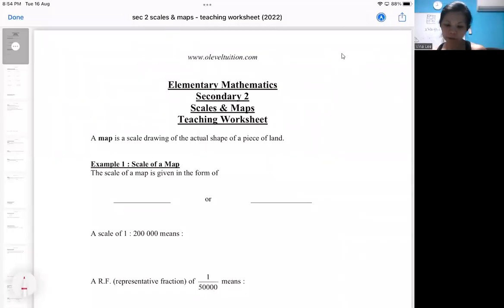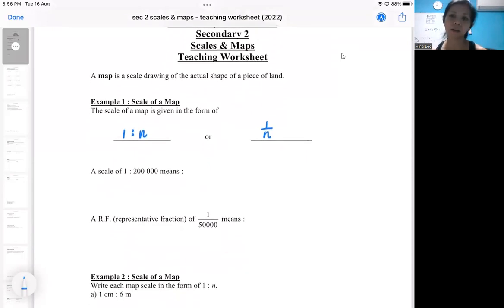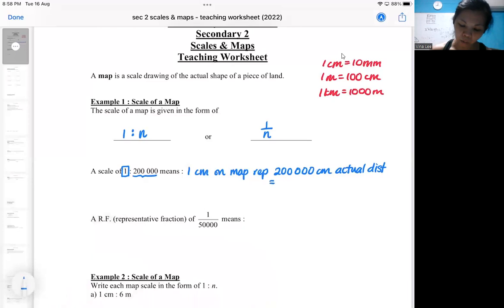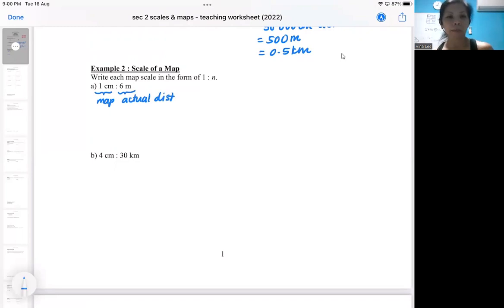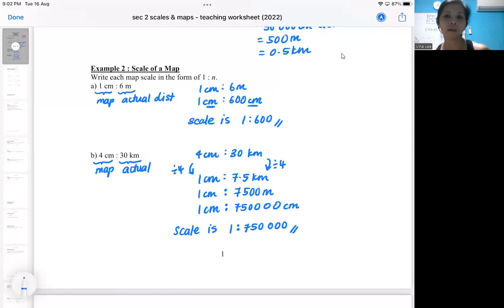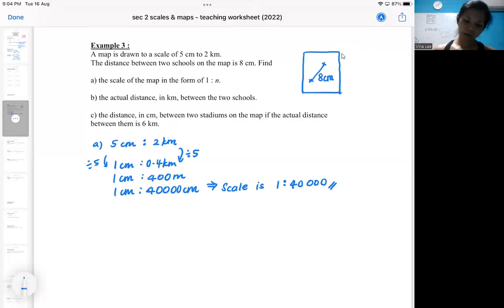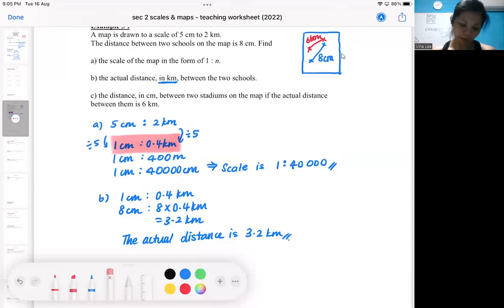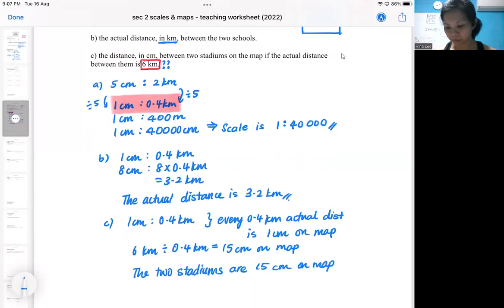scales and map example 1 3